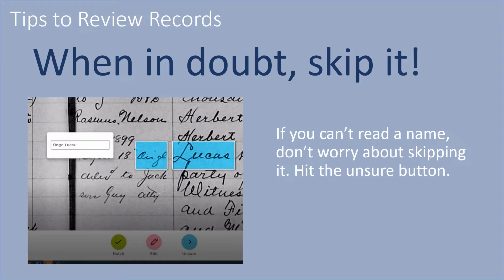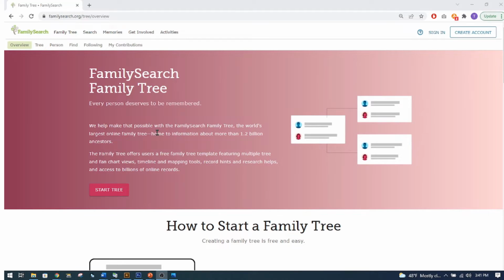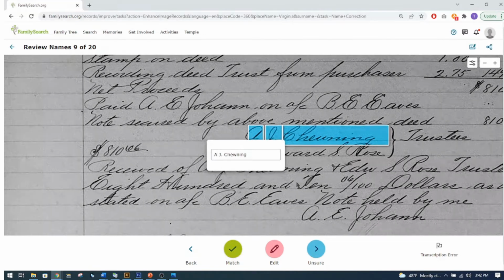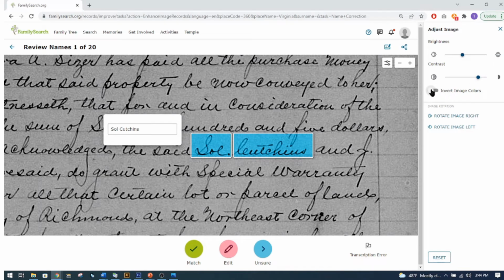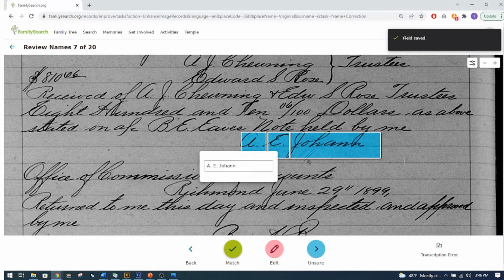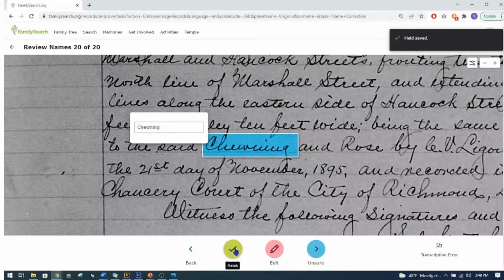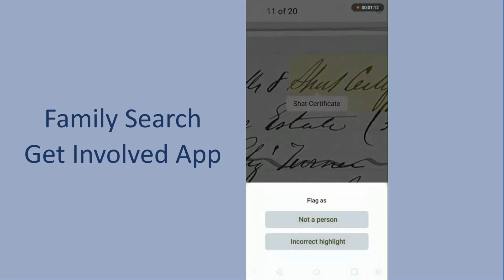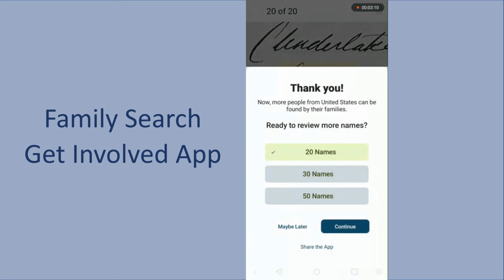Family Search Reviewing Names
Family Search has a new way to review records. They first use artificial intelligence (AI) to index the names on a record. Then as volunteers, we can review the index to make corrections. This is much easier than previous indexing which still is available to do. This video will show you how this new reviewing names works.